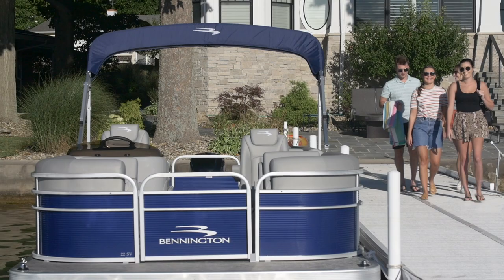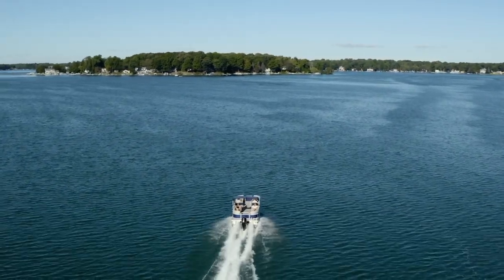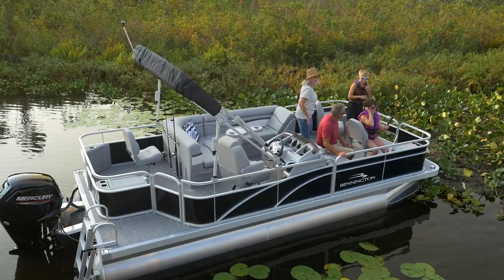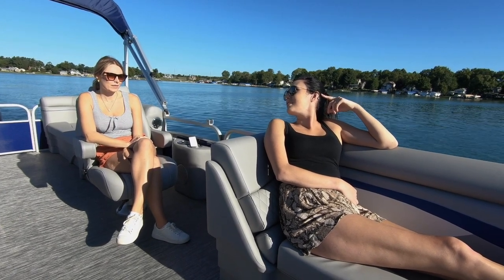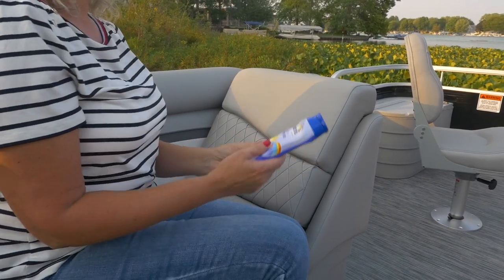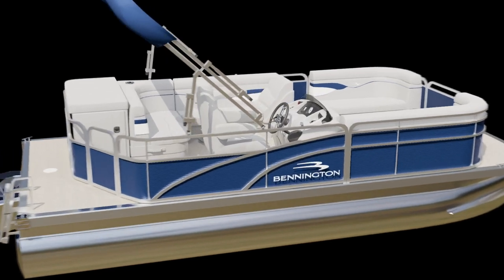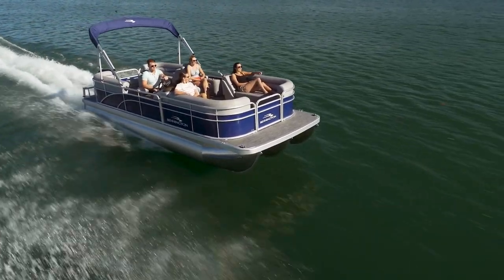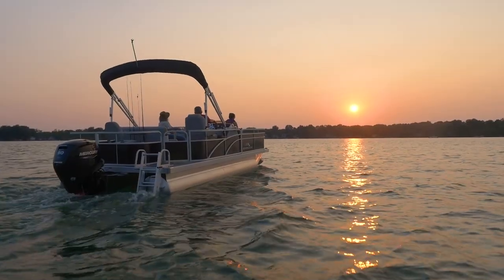2021 Bennington SV Line of Pontoon Boats ☀️ What's New & Overview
The build quality, fit & finish, & warranty Bennington is known for with a low nationally advertised no-haggle price.

The SV line has the lowest starting prices within our S series with a low, nationally advertised, no-haggle price, so you know you're getting the best deal out there. What's best is our SV's are built at the same factory, with the same quality materials and attention to detail as our flagship Q Series.

When designing the SV line, we kept our first-time buyers in mind and outfitted it with our most popular color choices, options, and floorplans to keep the ordering process simple and stress-free. Every SV comes in Rossa Red, Monaco Blue, or Midnight Black with a matching mooring cover, canvas top, and furniture accent. The SV furniture comes in Silver Simtex, an easy to clean vinyl that stays cool to the touch. New for 2021, we've added a luxurious diamond pressed pattern in every bench chaise back to give it that Bennington DNA and feel. Also worth noting, every SV comes with a locking storage door at the helm and maintenance-free vinyl flooring, something you won't find at this price point from other manufacturers.

The SV line comes in lengths from 16-24 ft and the best floorplans suited for fishing, cruising, and quality family time on the water. New for this year Bennington is bringing quad bench layouts, our most popular floorplans to the SV line. The 4 benches are perfect for maximizing storage and seating capacity.

We also offer 8-foot narrow-beam width floorplans for even easier towing and a wide range of engines up to 200 HP on the SV line, so you'll never have to sacrifice performance.

So what are you waiting for? Come join the Bennington family!